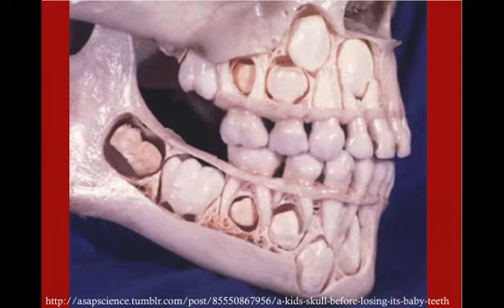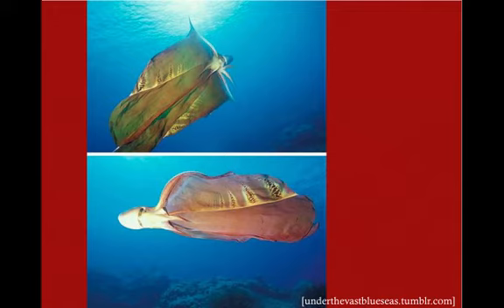Animal Adaptations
Learn about evolutionary adaptations found in nature, as well as those associated with artificial selection in our domesticated species. Bonus tidbit on genetically engineered "bullet proof" skin!